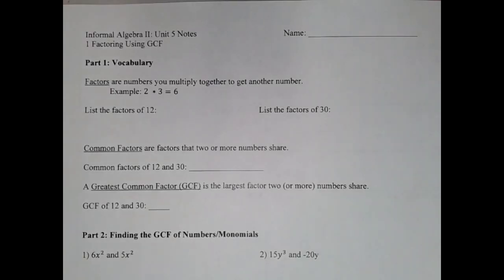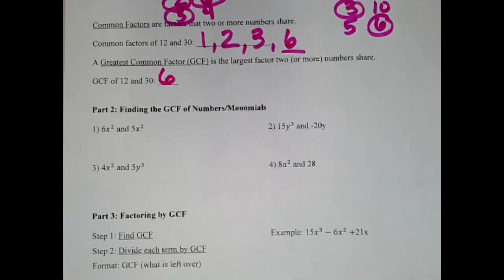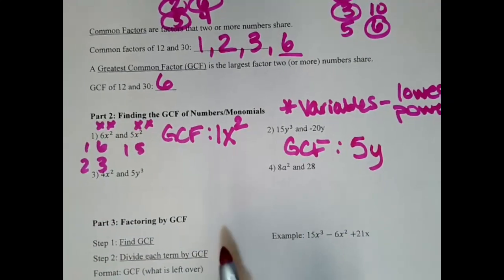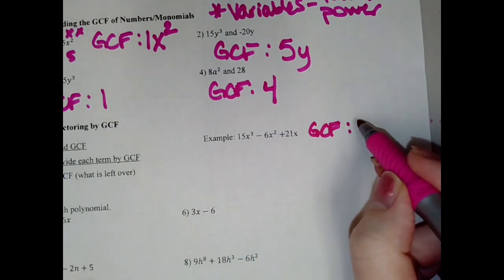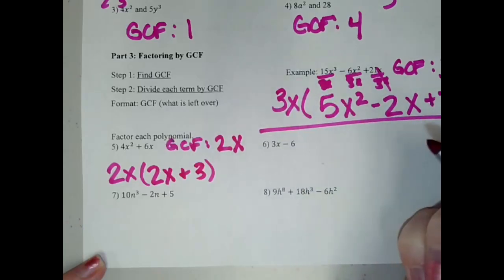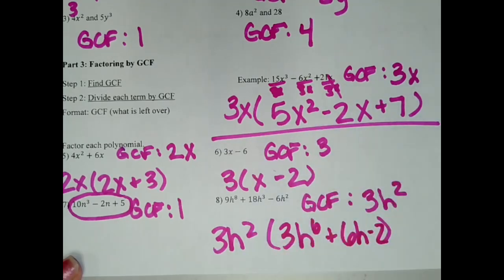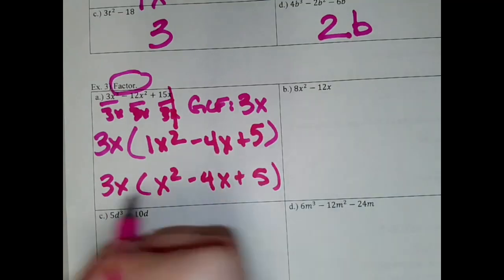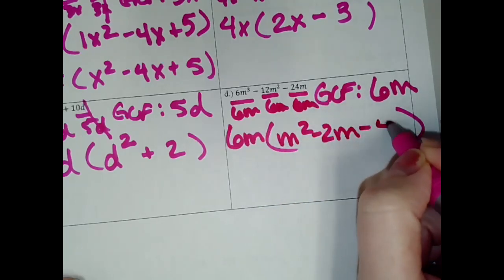U5D1 Factoring GCF